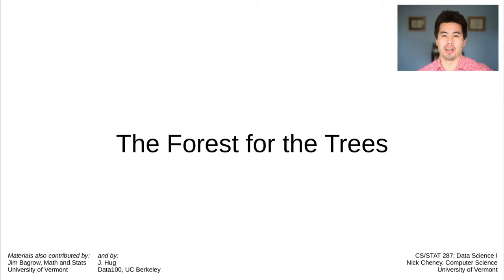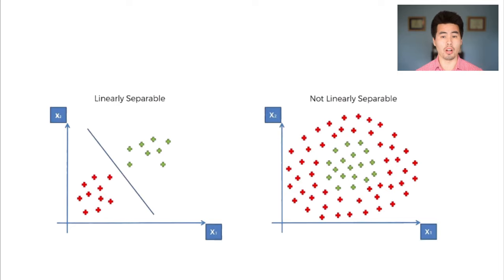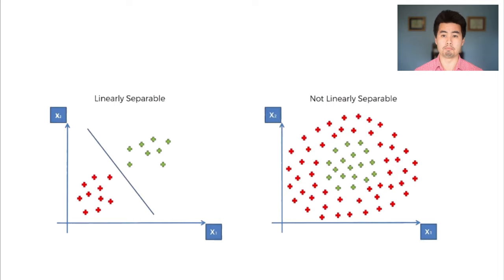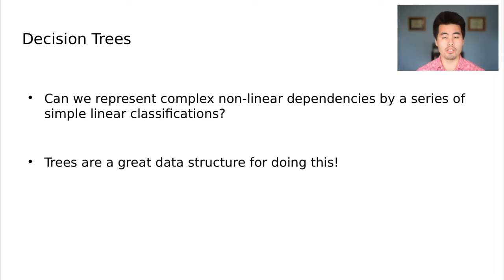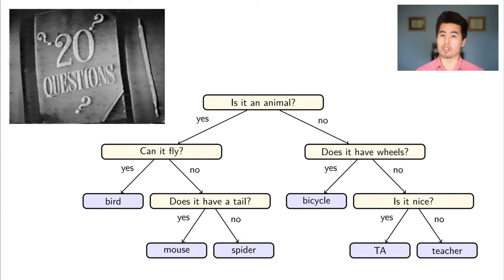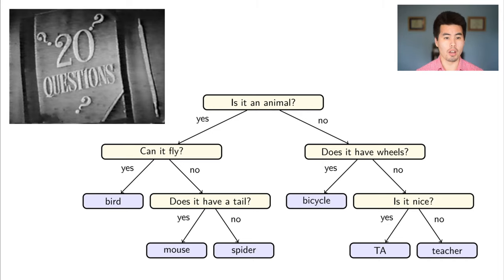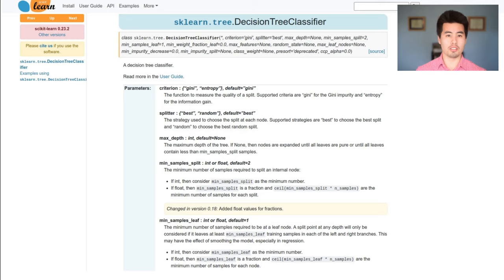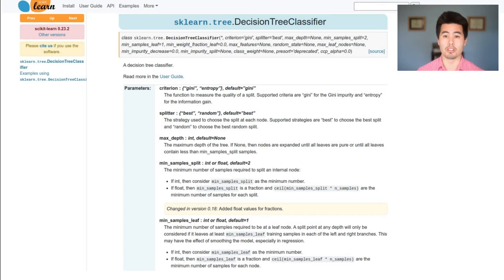CS/STAT 287: Data Science I -- Lecture 15: Decision Trees and Random Forests